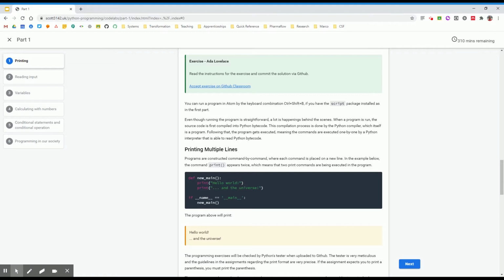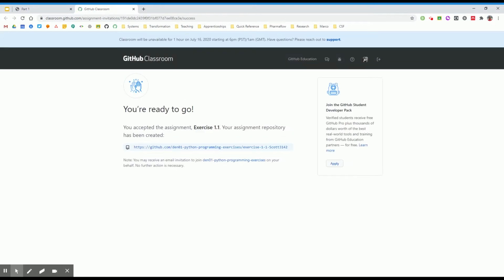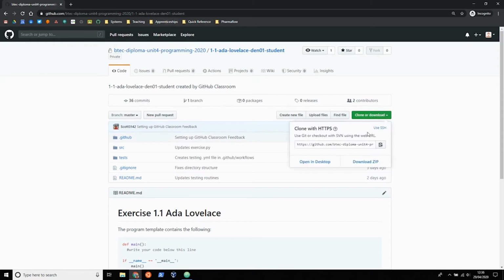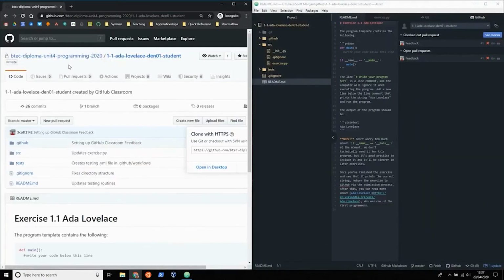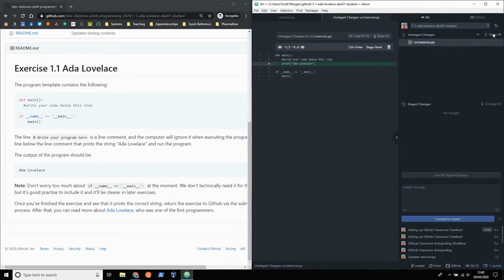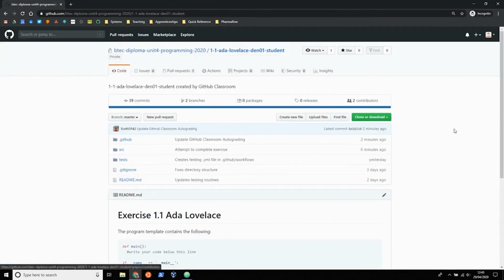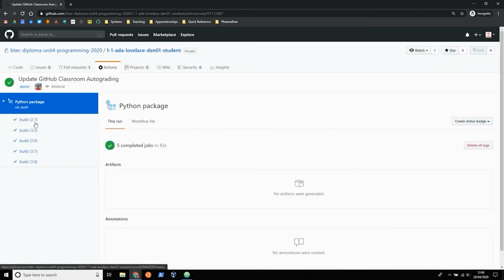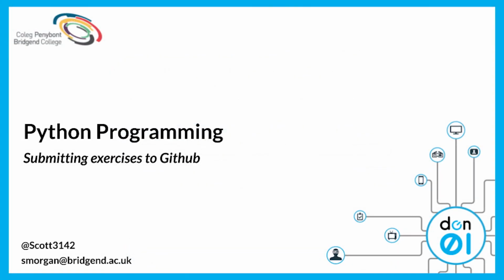Python programming - Submitting to Github